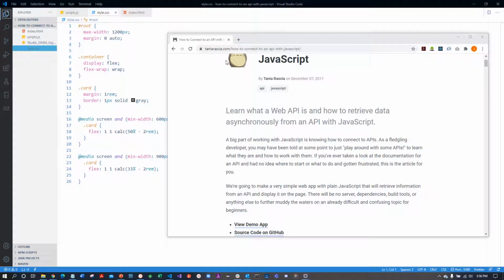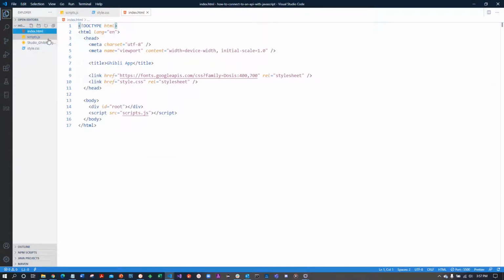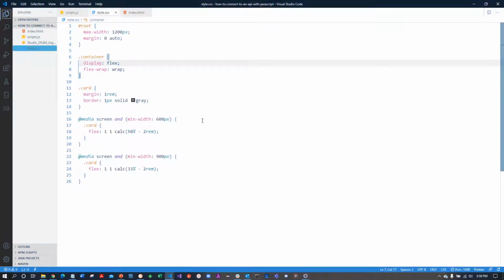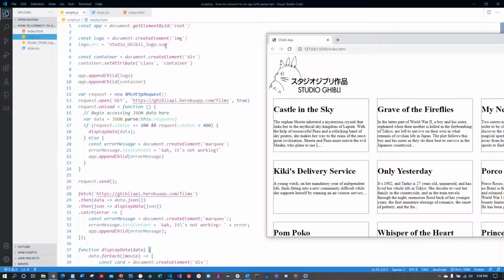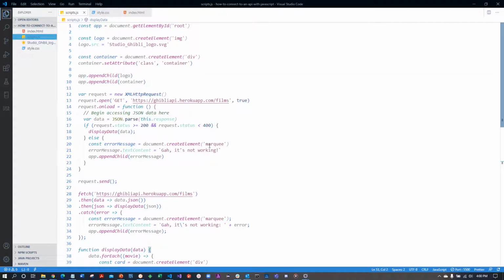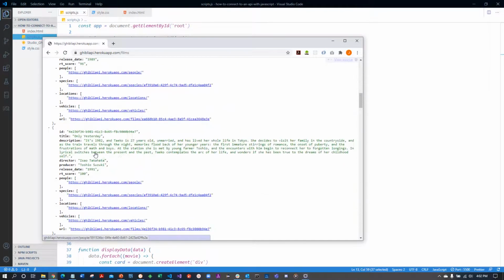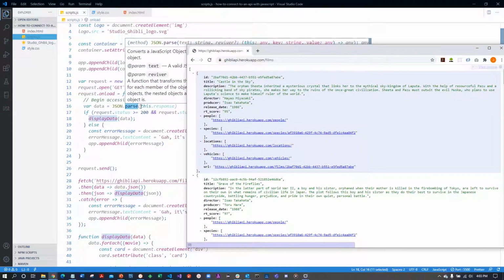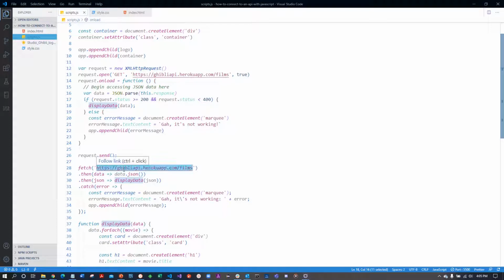32 JavaScript Async Fetch Example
32 JavaScript Async Fetch Example